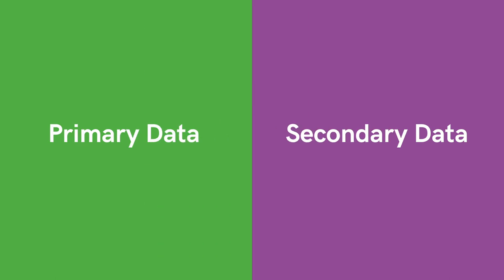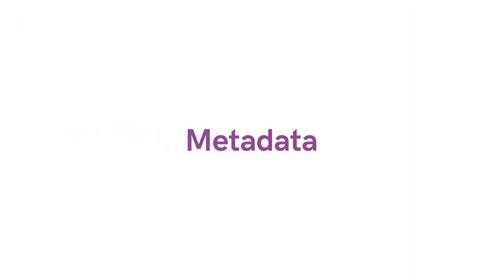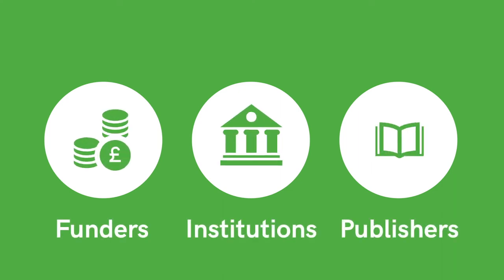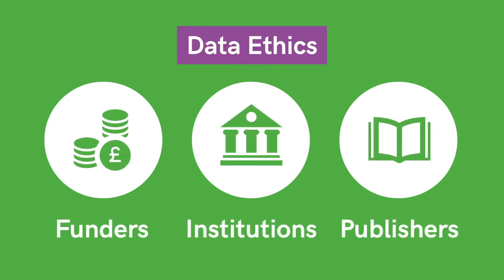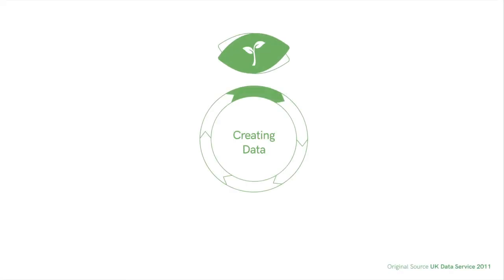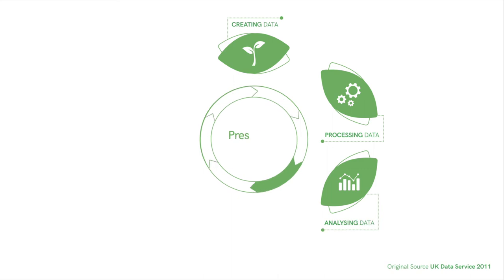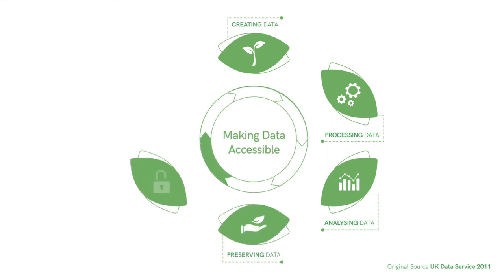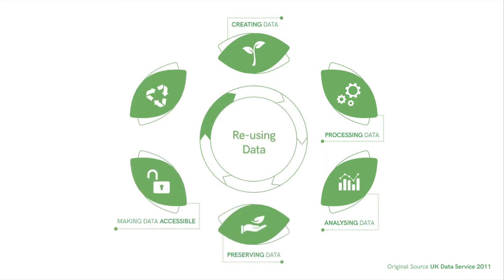Data Tree: Overview Module 1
An animated overview of what you will learn in Module 1 of the Data Tree free online course in data management, produced by the Institute for Environmental Analytics and funded by NERC